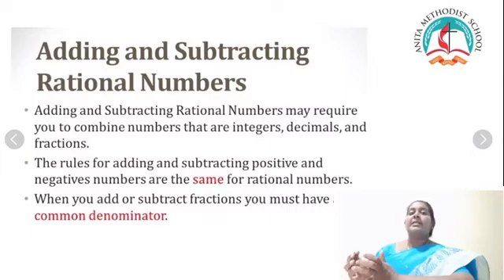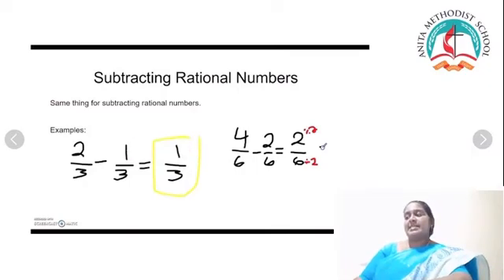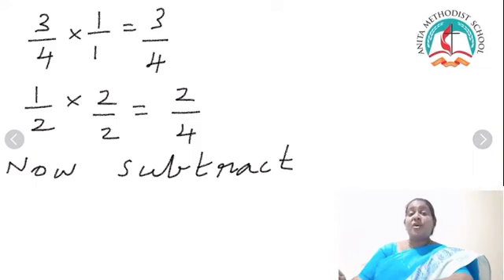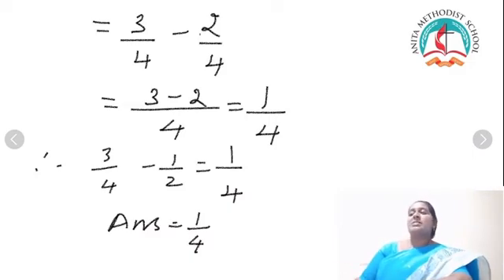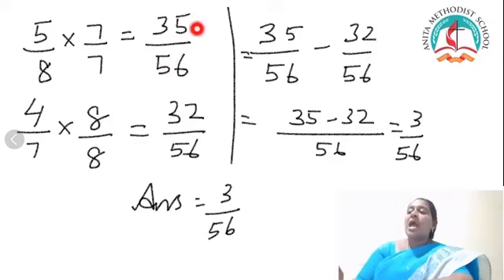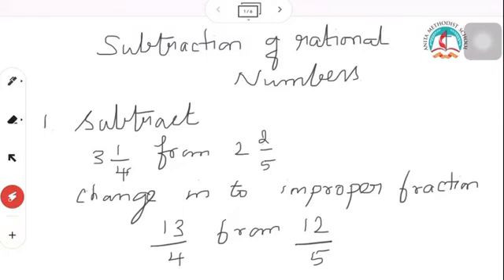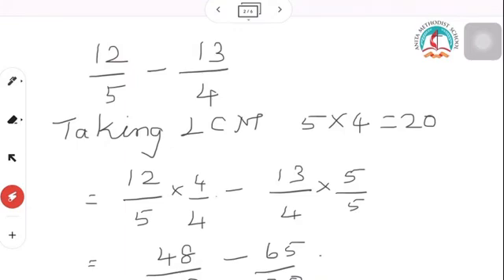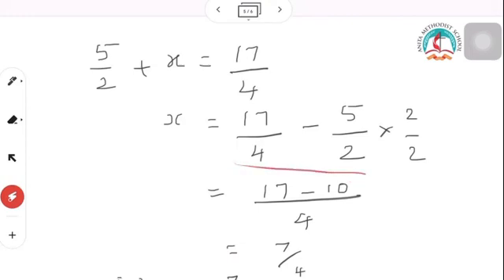VIII Mat Vid19ii